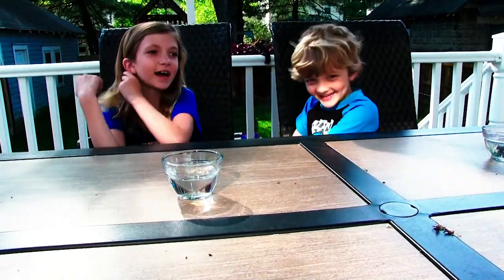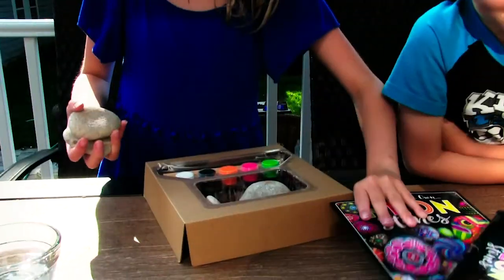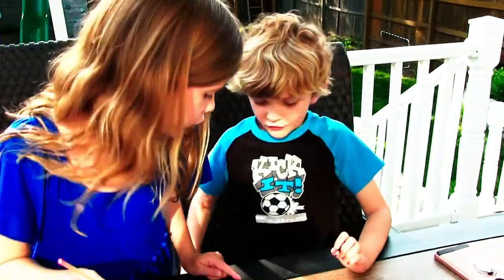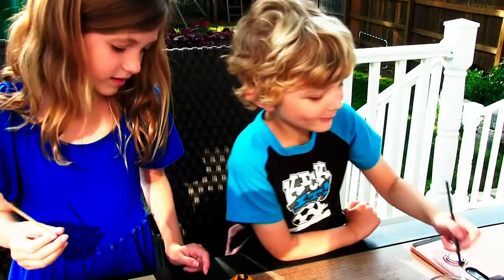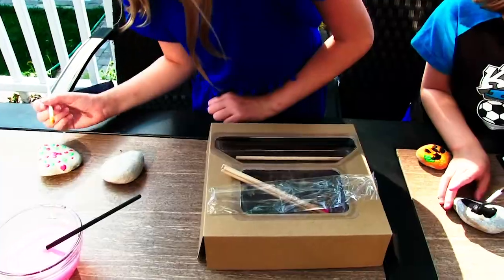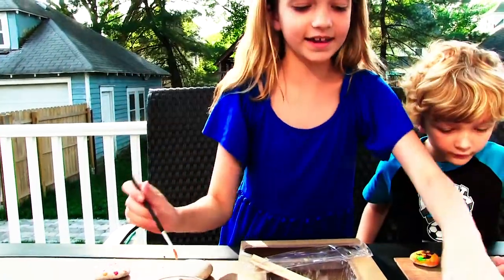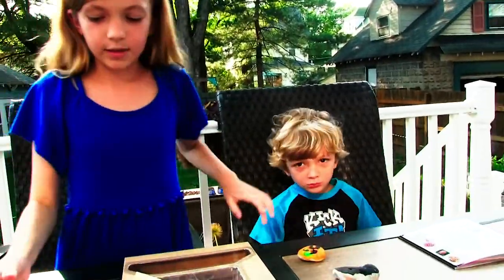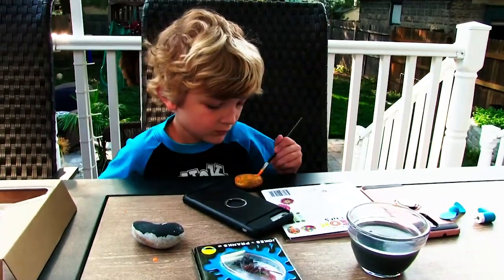NEON KIDS 1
Yay! It's the very first episode of NEON KIDS! And in this first one, Nat & Theo check out a Paint Your Own Stones kit they found at Five Below! Have fun watching them paint their own stones! Plus there's a BONUS! Afterwards, Nat & Theo introduce you to Swing Ball, a game they invented! Enjoy NEON KIDS' first video!